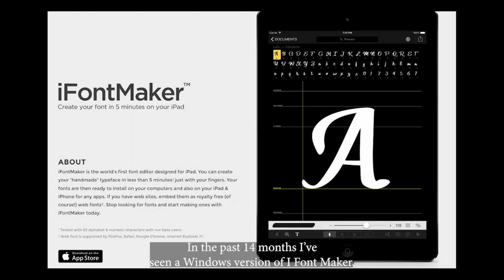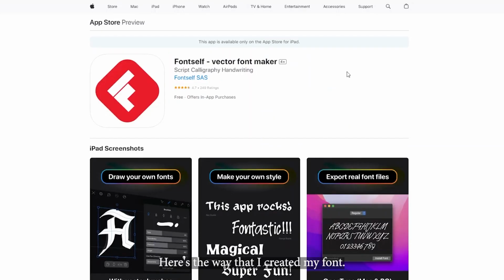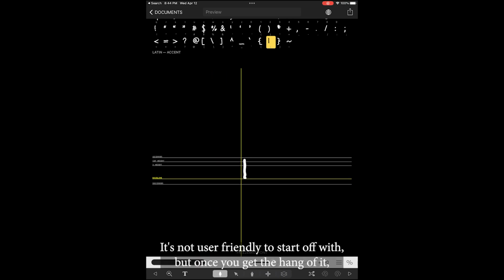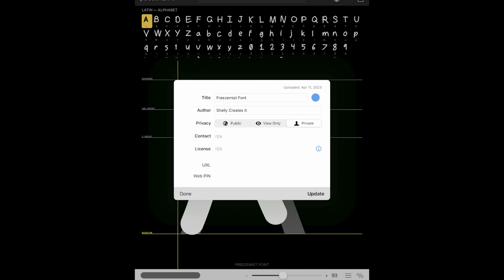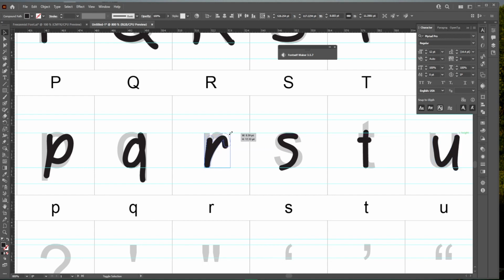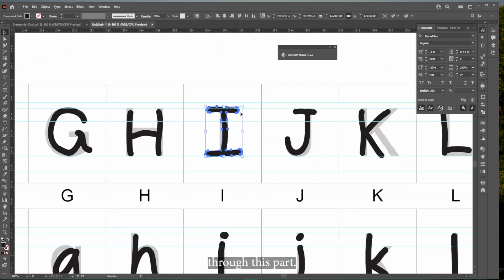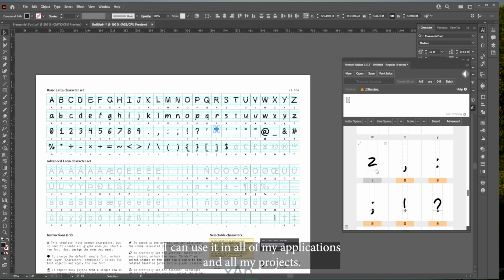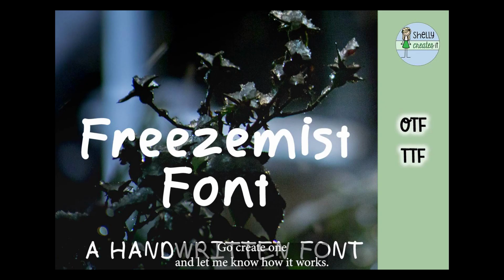How to create a handwritten font [Version 1] | April 12, 2023 | VEDA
In this video, I show you how to create a handwritten font using iFontMaker on iPad and Fontself on Adobe Illustrator. This is a fun and easy way to make your own custom font for personal or professional use. You can also tweak and adjust your font in Illustrator to get the perfect look and feel. Watch this video to learn how to create a handmade font in less than an hour!